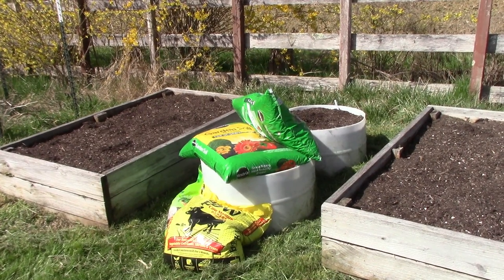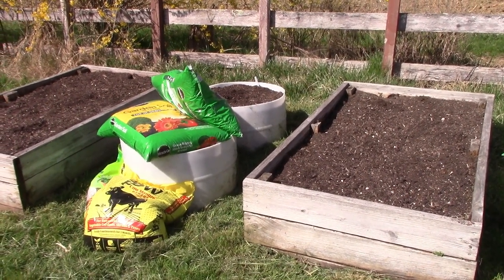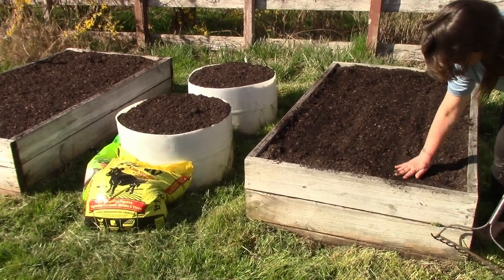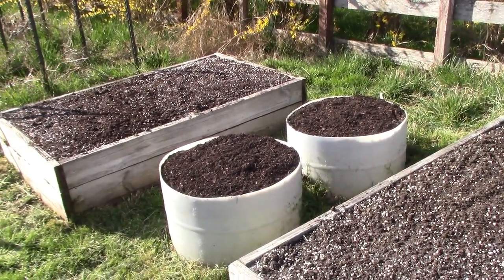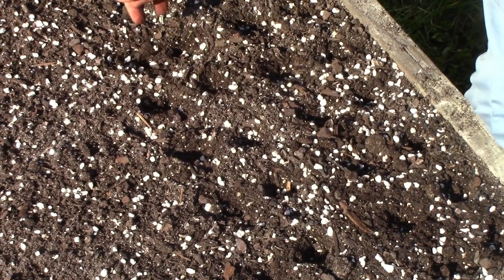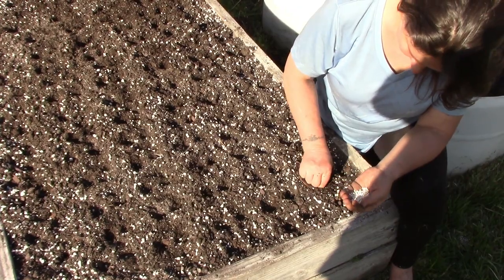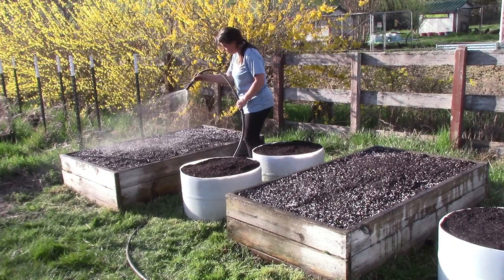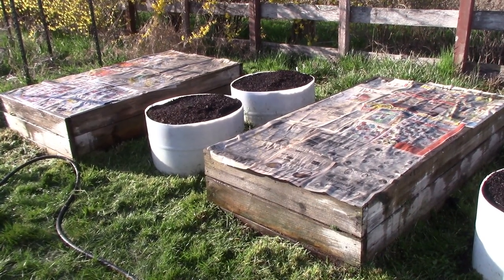How To Plant Carrots In A Raised Bed Garden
How To Plant Carrots In A Raised Bed Garden !  Today we are planting our Spring carrots in the raised bed garden !  Raised bed gardening, in a proper soil mix, is the best way to grow carrots !  Please see our secret super soil mix for growing carrots in our Gardening playlist !  In this video we will show you the soil mix we are using to amend our raised beds, the correct depth and spacing for planting carrots, and some other tips and tricks for growing large carrots in your garden !  We will also show how easy it is to plant carrots when you use pelleted carrot seed versus regular seed !  Come along, and let's see how it's done right !